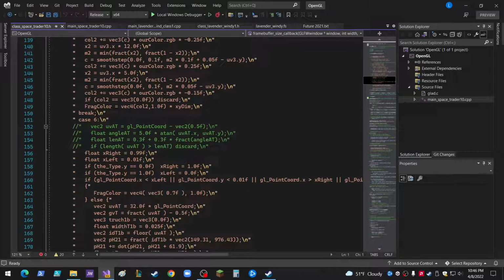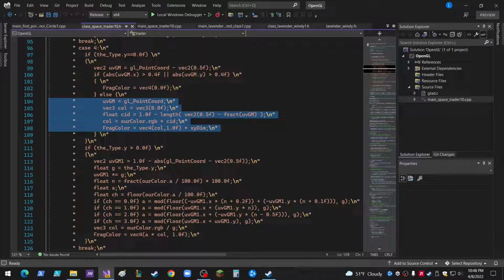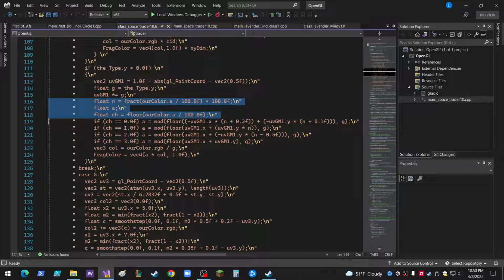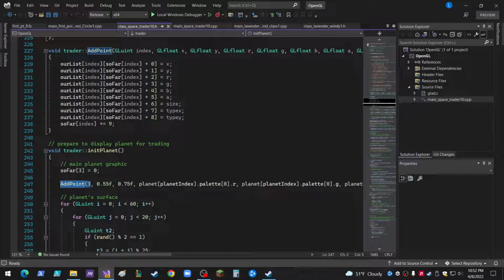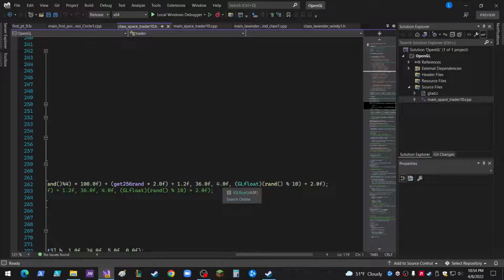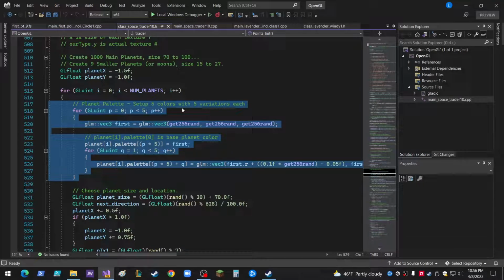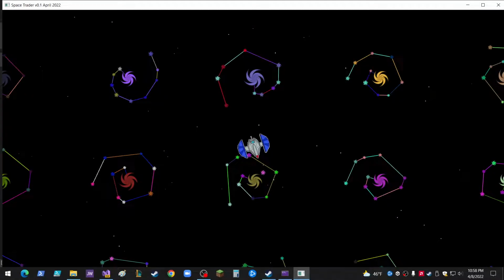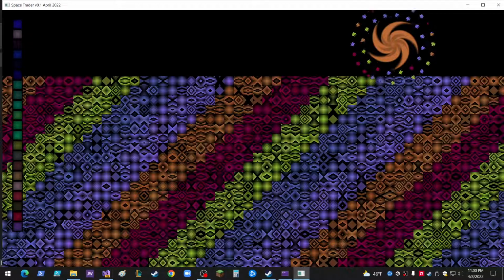OpenGL Space Trader Re visited